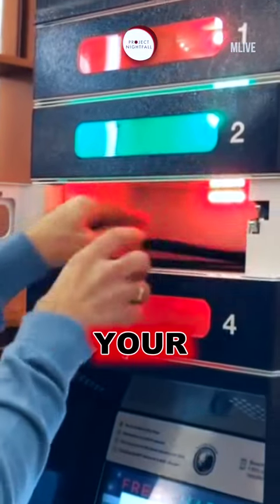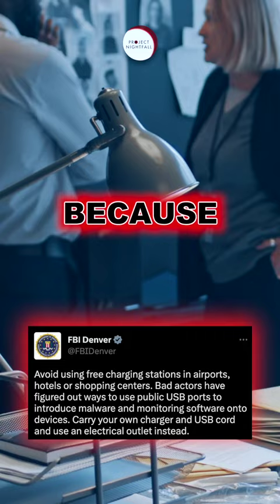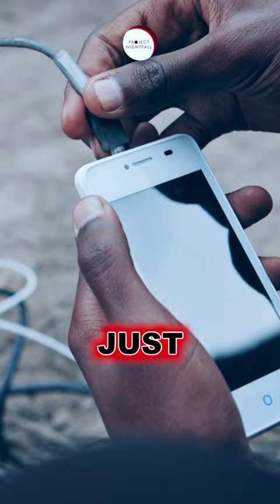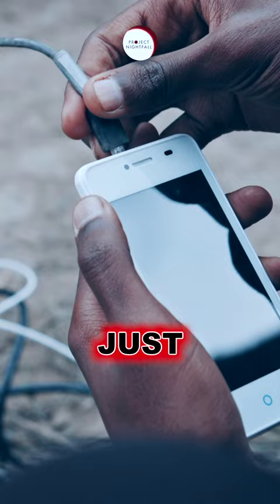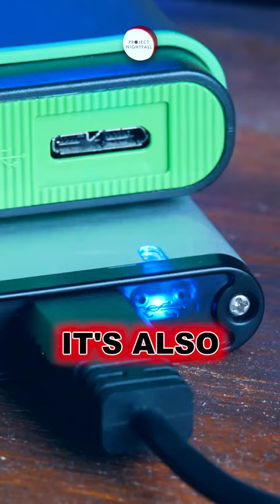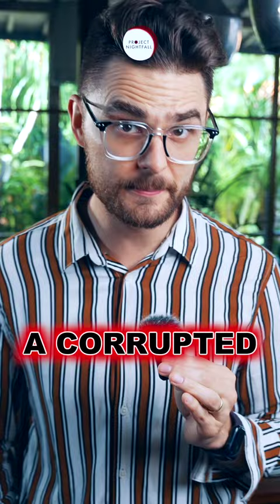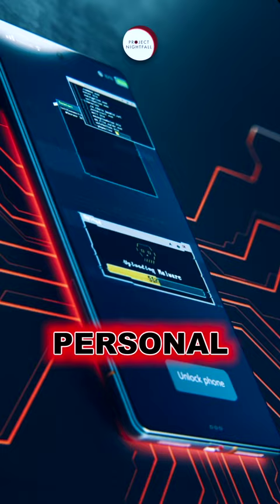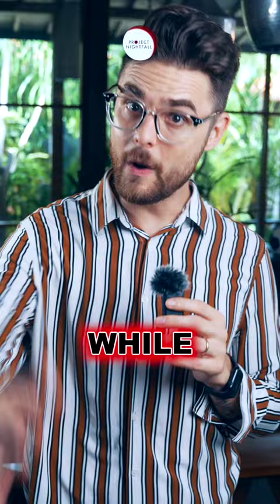NEVER charge your phone like THIS!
Charging your phone in free areas? Beware! You might have been hacked!